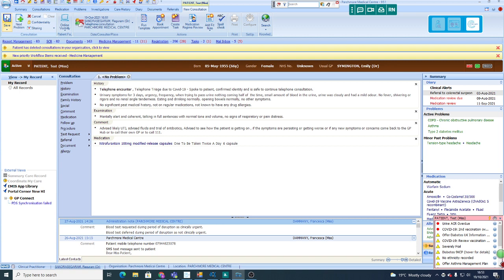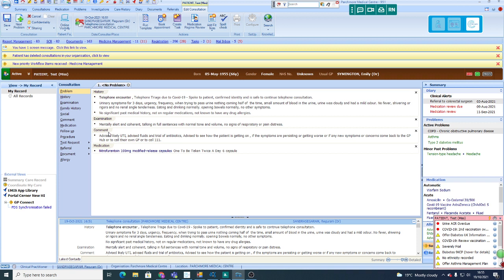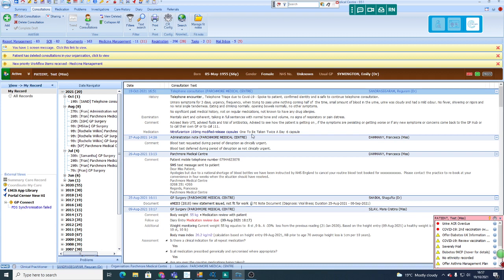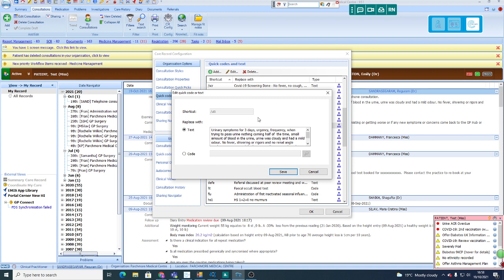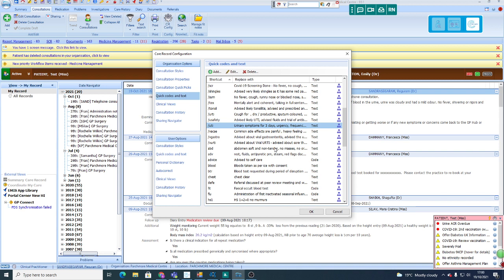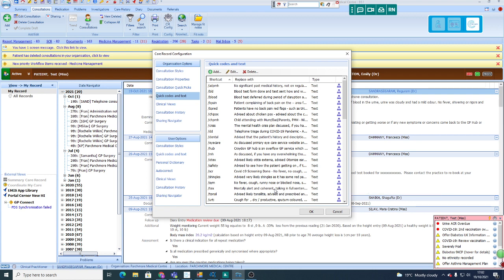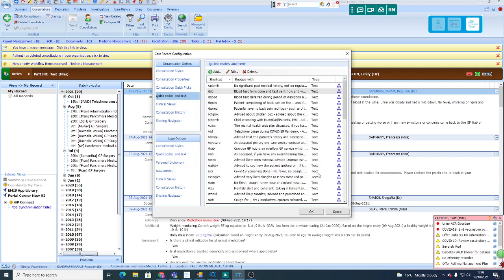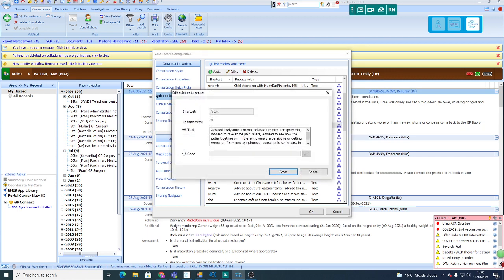Quick Codes for EMIS and how to create and use them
How to save time with Quick Codes in EMIS. Dr Regu